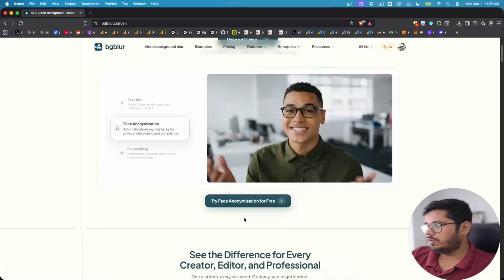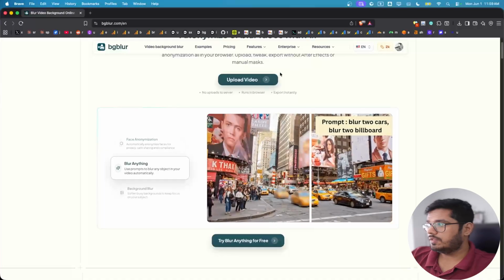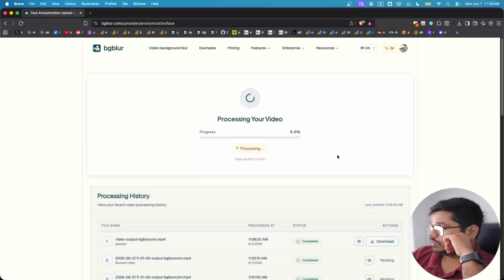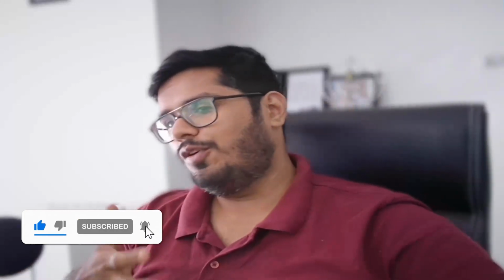Want to Anonymise Faces in Your Videos Without Any Hassle?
In this video, I show you exactly how to anonymise faces in your videos using bgblur.com.

The tool automatically detects every face in your video and anonymises it across every single frame, no manual editing, no expensive software. I walk you through the whole process step by step uploading your video, starting the face anonymisation, and downloading your final result in minutes. It's smart, it's fast, and it's gender-specific too, so the replaced face always matches naturally. Whether you're a journalist, researcher, content creator, or just someone who needs to keep identities private on camera bgblur.com makes it super simple.

New users get 35–40 free credits on sign up, start anonymising today!